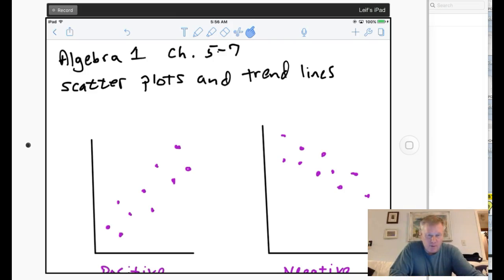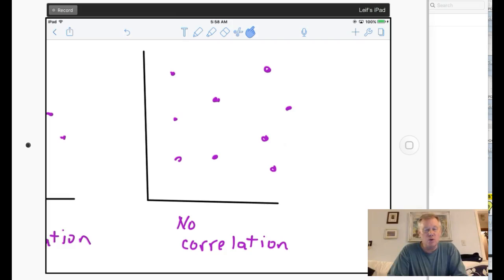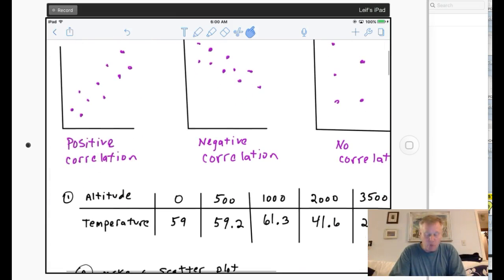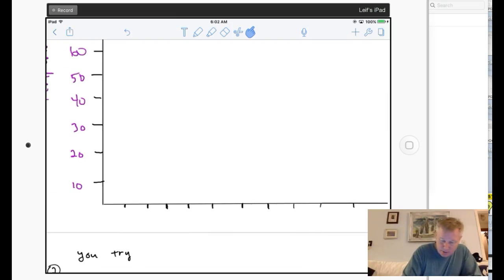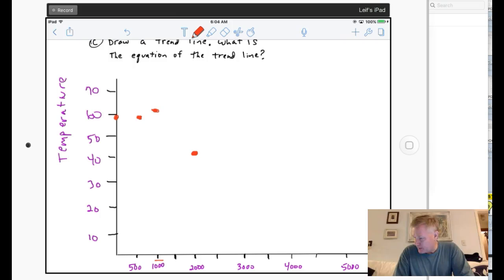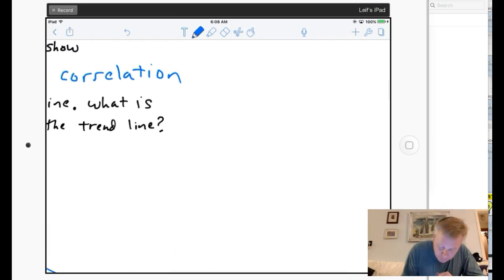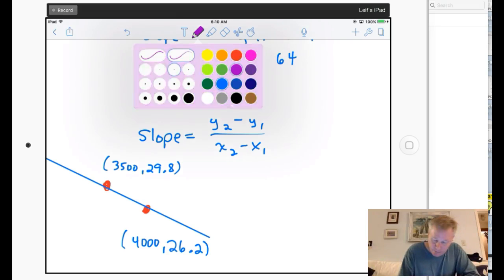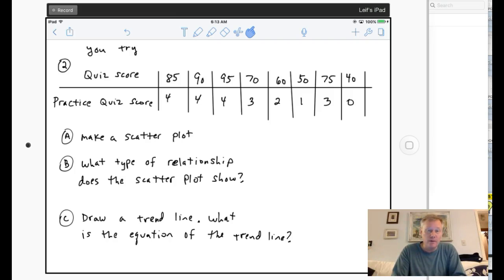Algebra 1 Ch. 5-7 Scatter plots and trend lines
"If you want me to take this down please let me know! I will respond in the 24 hours of receiving the message!"